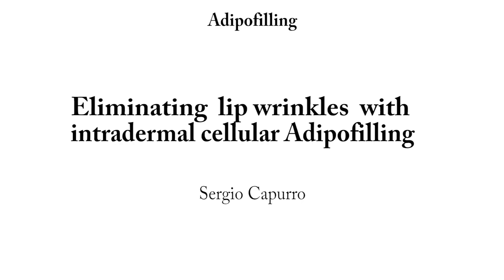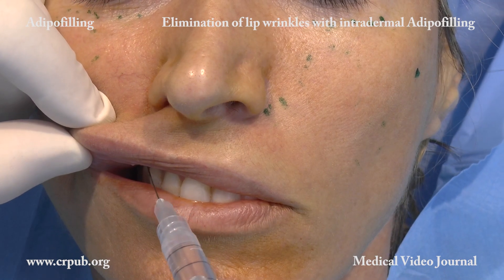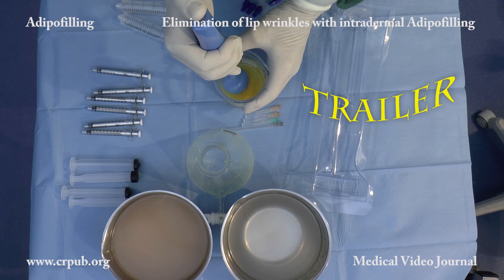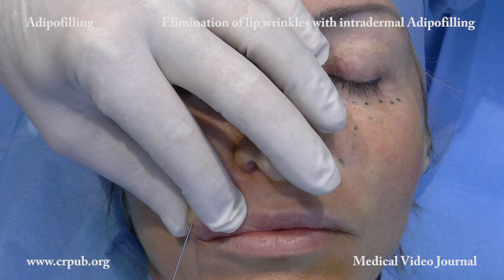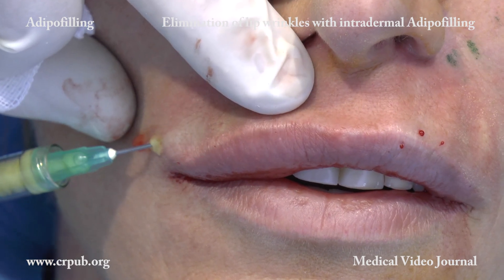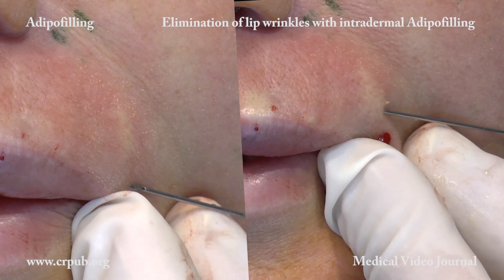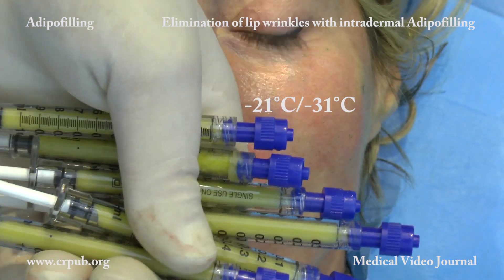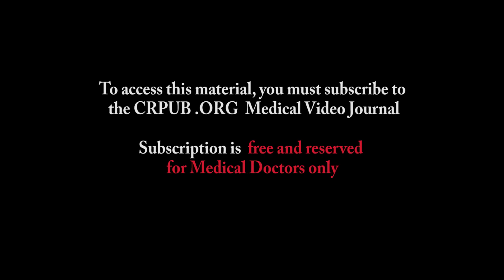10. Elimination lip wrinkles with intradermal Adipofilling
Lip wrinkles are a common esthetic problem. The techniques that we use in order to eliminate or reduce them are timedsurgical mixed peeling and intradermal Adipofilling. The living adipose and stromal cells are injected into the dermis. When injected into the dermis, the cellular suspension has no volumetric effect, but exerts a potent regenerative action. The result is visible after a few weeks. The fact that the Adipofilling suspension can be conserved in a 1 ml syringe at temperatures from -20°C to -30°C means that further small adjustments can subsequently be made, if necessary.